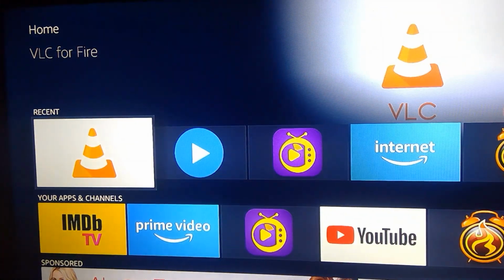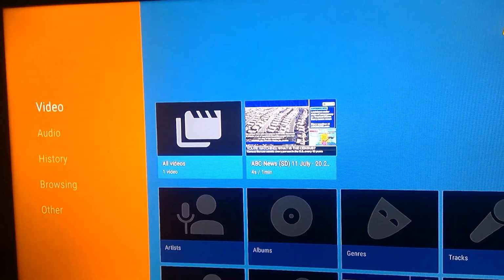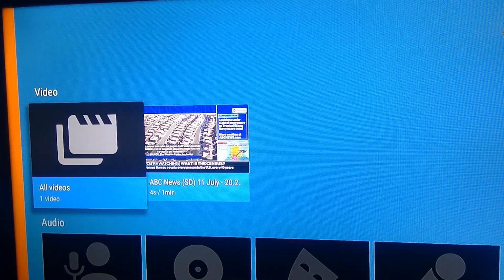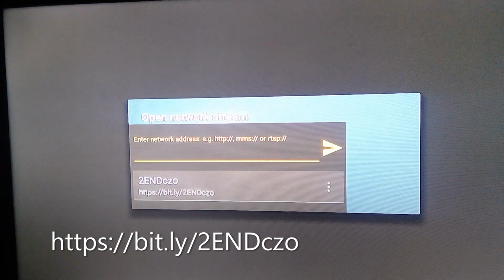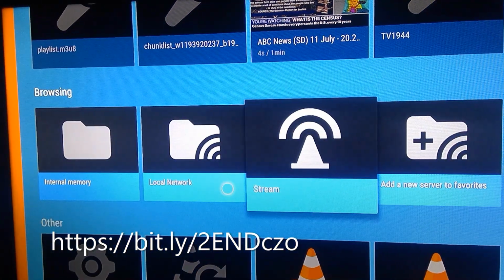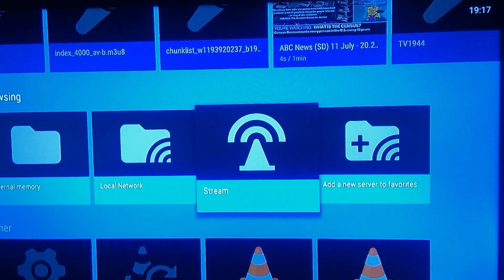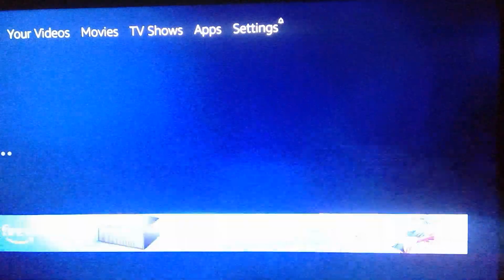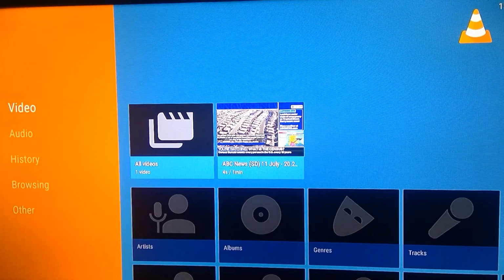How to Install VLC Fire in Amazon Fire TV Stick - How to Add M3U List in VLC Player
I would really appreciate it if you took a look at my other videos! :)

If you have any questions, post here in comment section.

I DO NOT ENDORSE STREAMING OR WATCHING AN ILLEGAL CONTENT.

This video and  channel owner are not responsible for the content you stream to your device and we do not condone piracy so it is your responsibility that you accessed for streaming/download purpose have the correct copyright agreements in place and you access these at your own risk.

Although the video may include links providing direct access to other Internet resources, including Web sites, this  video is not responsible for the accuracy, copyright, compliance, legality, decency, or any other type of the content of streamed/download from your device contained in these sites.

Links from this video to third-party sites do not constitute an endorsement by this video of the parties or their products and services. The appearance on the Web site of advertisements and product or service information does not constitute an endorsement by this video.
All Content Posted on this channel is for educational purposes: Copyright Disclaimer Under Section 107 of the Copyright Act 1976, allowance is made for “fair use” for purposes such as criticism, comment.